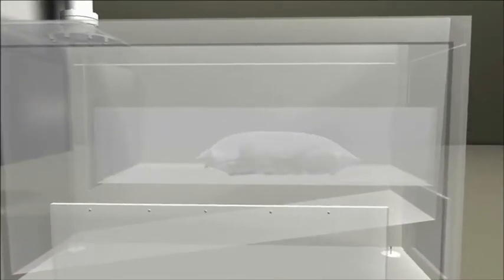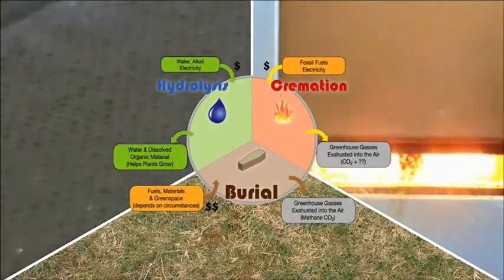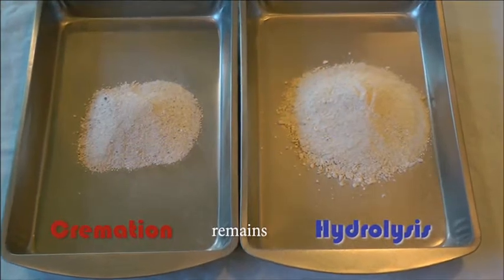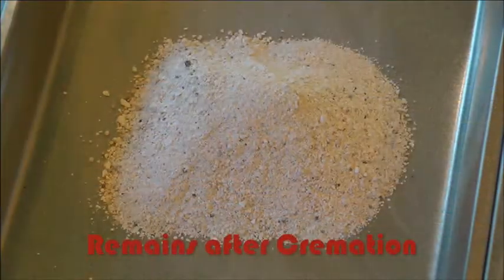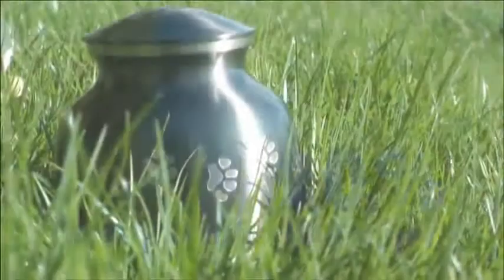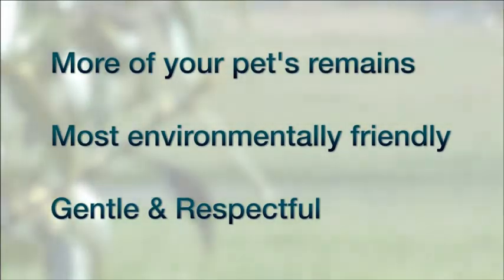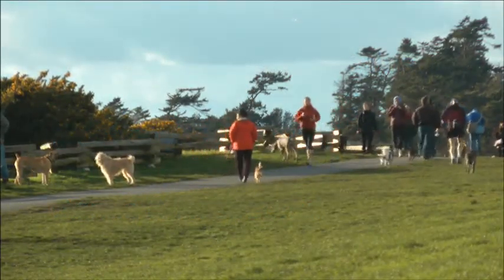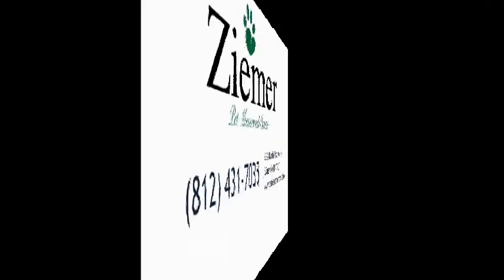Ziemer Pet Cremation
We at Ziemer Pet Memorial consider our pets our four-legged family members. They ask so little of us and give so much love in return. We count on them to greet us at the door each day and comfort us with their loyalty and unconditional friendship. When it comes time for you to let go of your animal companion, making the decisions on how to care for their physical remains can be heart wrenching. The staff at Ziemer Pet Memorial will treat your pet like one of their own. Our memorial center is located in Evansville and the pets never leave the care of our compassionate staff. Ziemer Pet Memorial is the only Tri-state area pet cremation service that utilizes a bio-cremation process that is an eco-responsible alternative to flame cremation. An alkaline water bath is used to accelerate natural decomposition. Aquamation is energy efficient and does not produce any emissions of harmful green house gases. Green cremation, Dog Cremation, Cat Cremation, Evansville Newburgh, Henderson, Boonville, Owensboro, Jasper, Princeton, Vincennes, Bloomington.